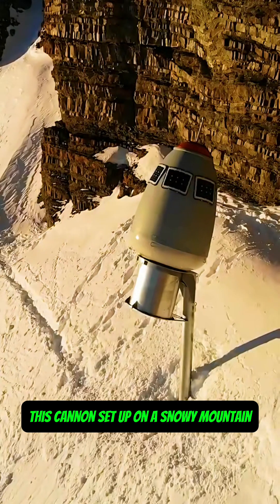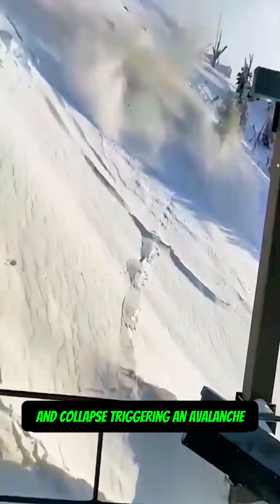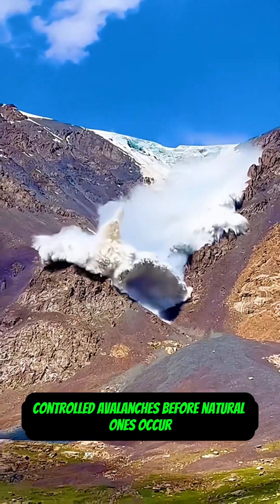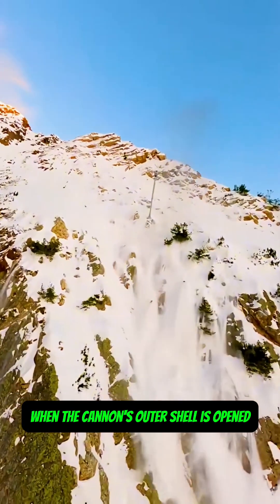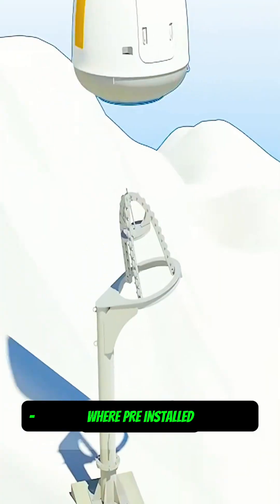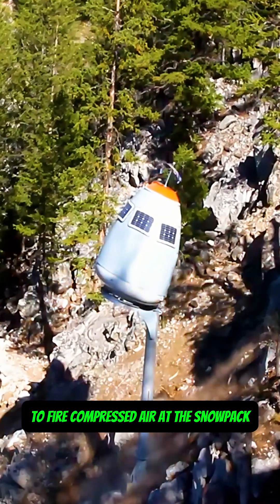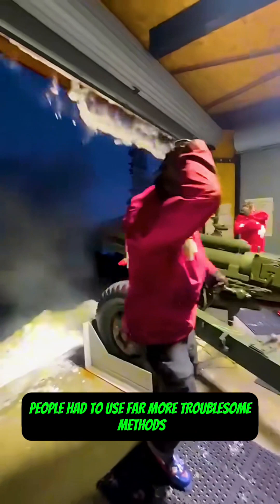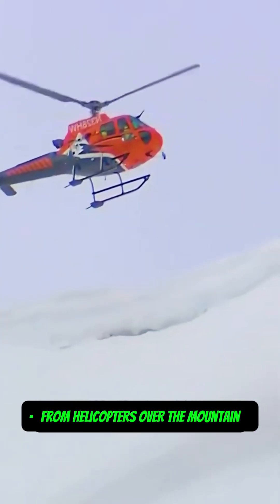How Air Cannons Stop Deadly Avalanches ❄💥